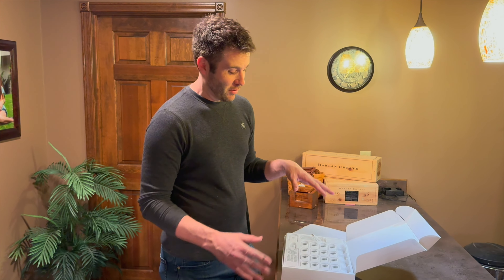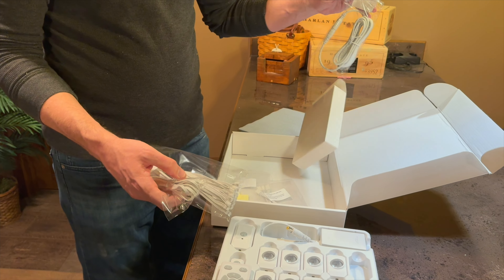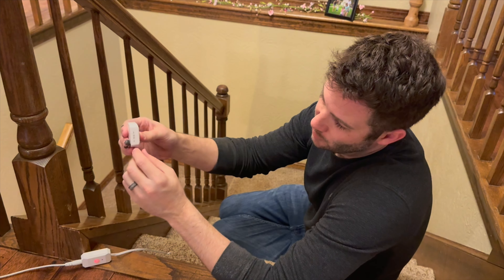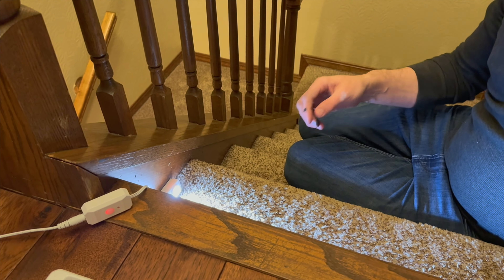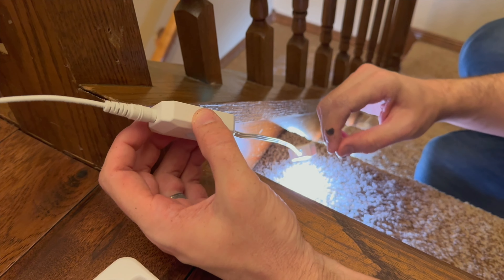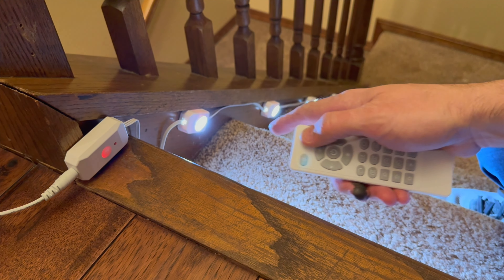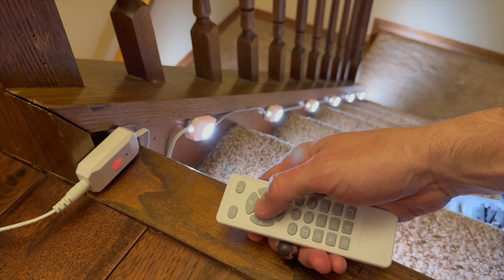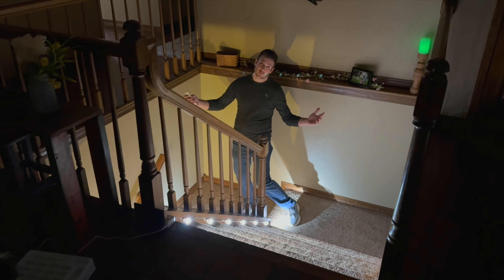Ameistor Stair Lights, easy install many different settings